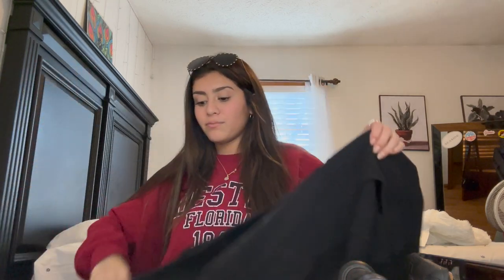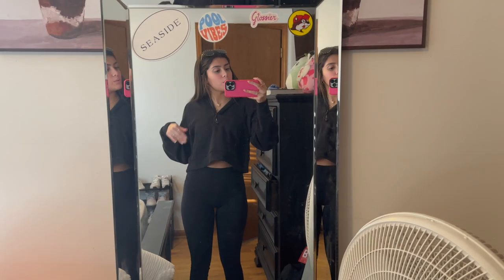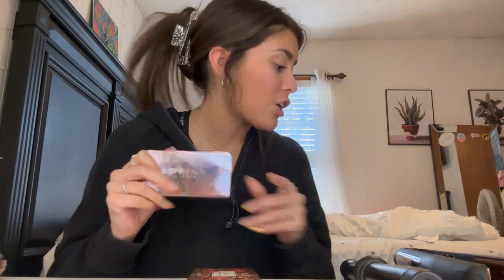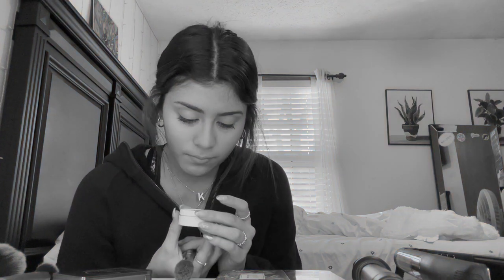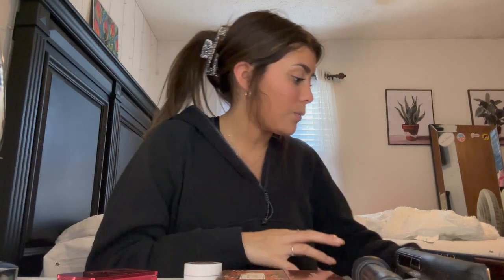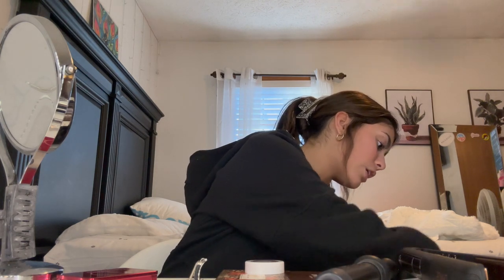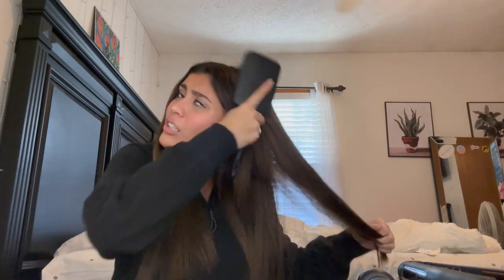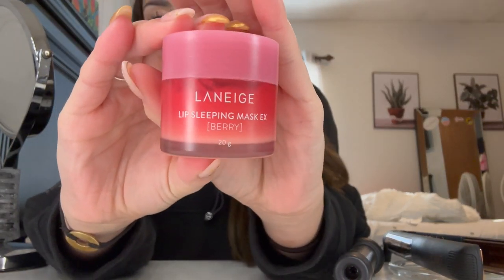grwm/ basketball game🙂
I hope you enjoyed this video, please tell me anything you'll like to see in the future.
Love y'all!